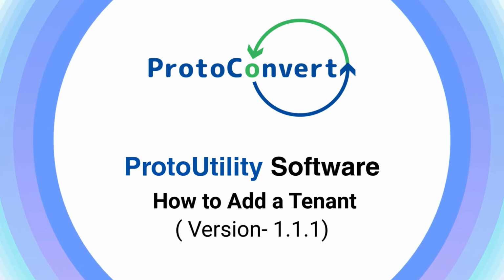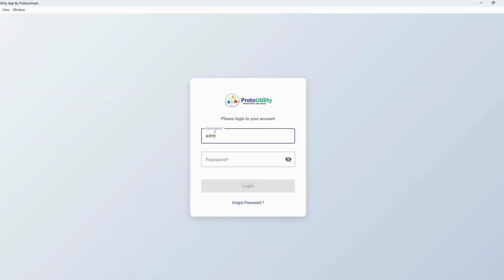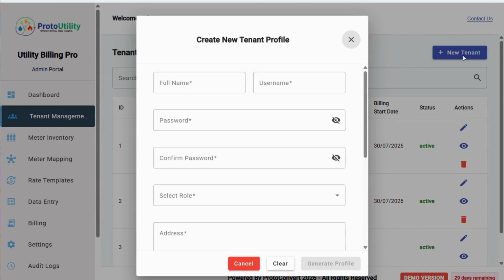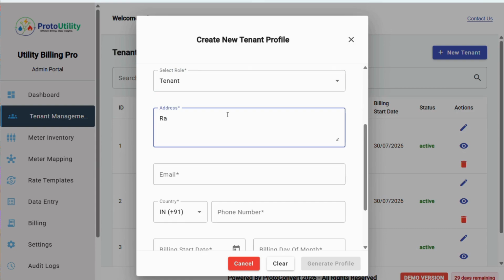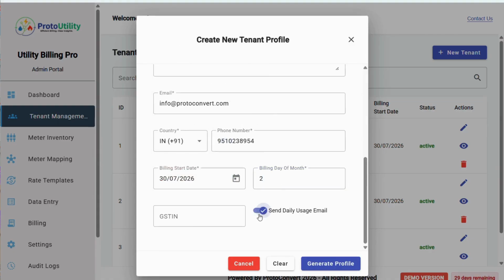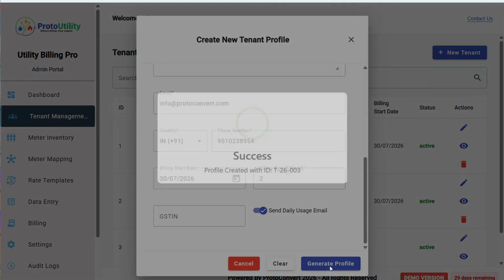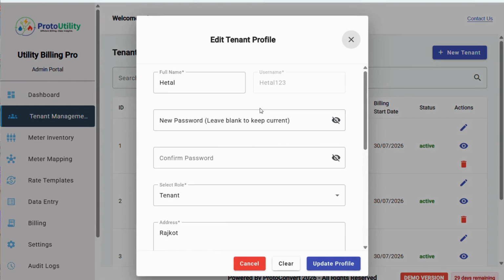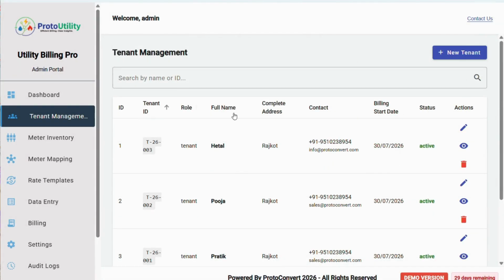How to Add a Tenant in ProtoUtility Billing Software | ProtoUtility Software Tutorial | ProtoConvert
Welcome to the official ProtoUtility tutorial series by ProtoConvert.

In this video, you'll learn how to add a new tenant in ProtoUtility Billing Software (v1.1.1). Follow this step-by-step guide to create and manage tenant records with ease.

📌 In this video:
Create a new tenant
Configure tenant details
Save and manage tenant records

ProtoUtility Features:

✔ Tenant Management
✔ Meter Management
✔ Automated Utility Billing
✔ Consumption Monitoring
✔ Invoice Generation
✔ Reports & Analytics